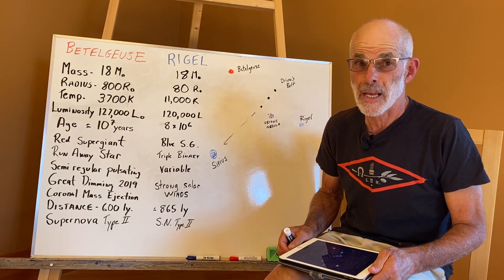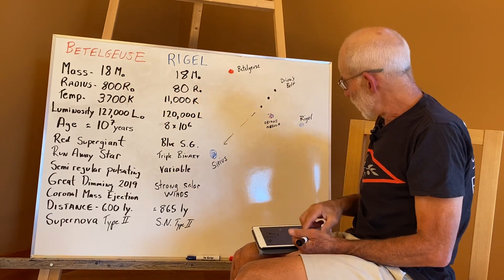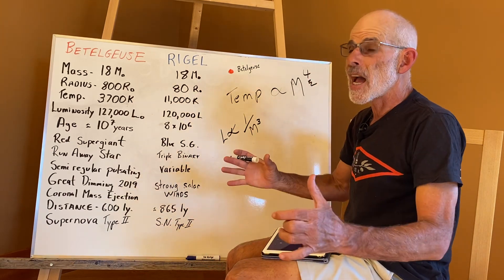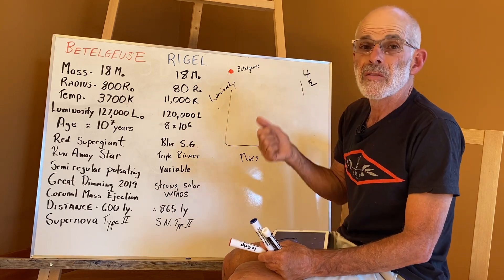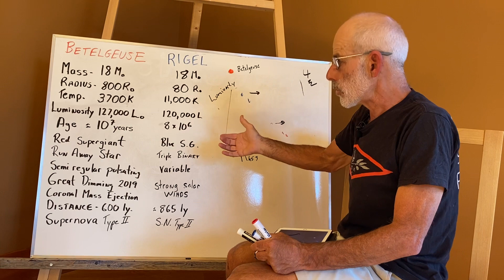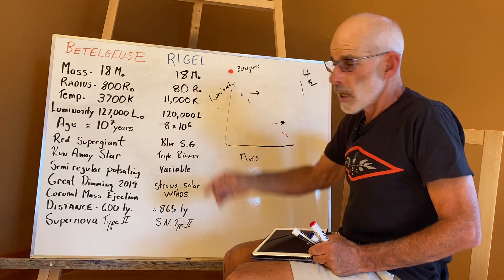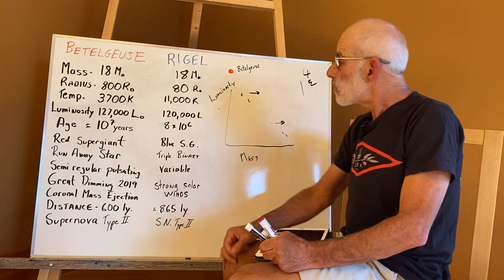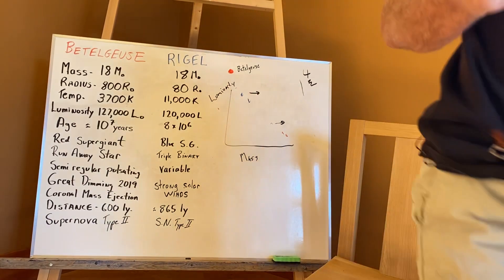Rigel & Betelgeuse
Rigel & Betelgeuse the dynamic but doomed duo are compared side to side in detail, including their final demise- SUPERNOVA!